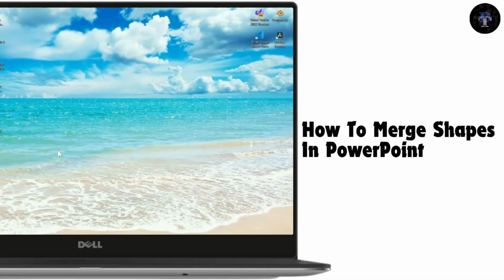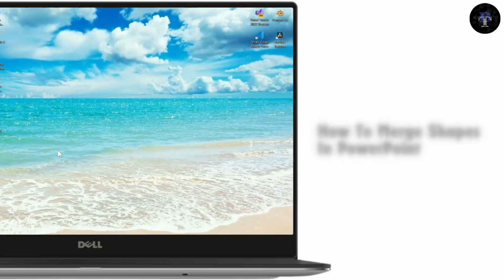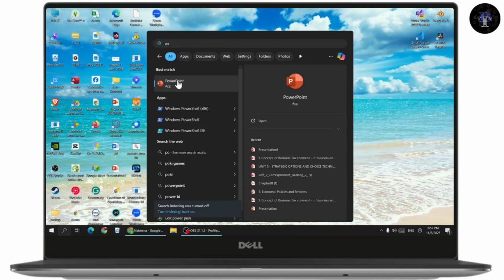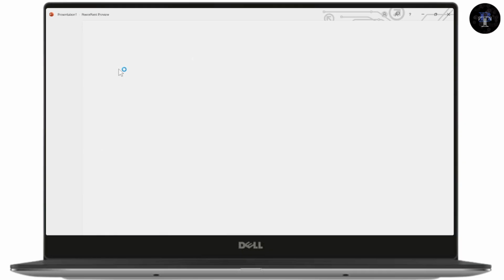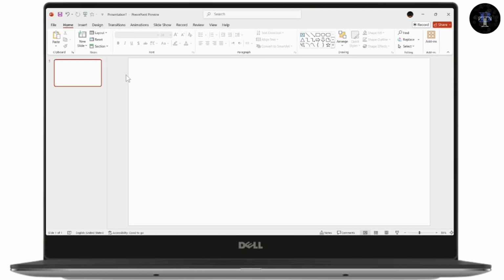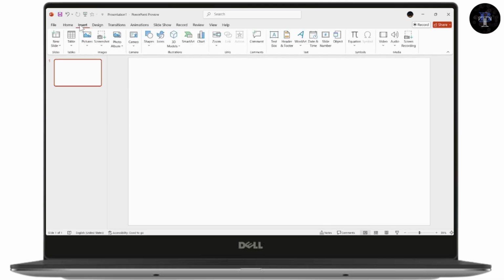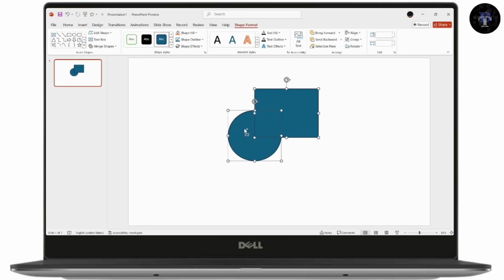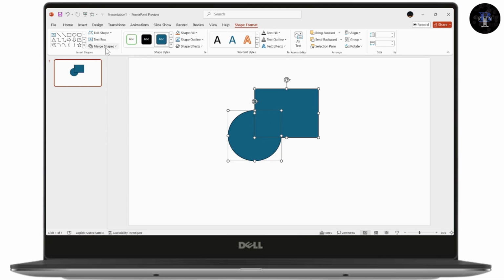How To Merge Shapes In PowerPoint 2025 - Quick Tutorial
How To Merge Shapes In PowerPoint

Learn how to merge shapes in PowerPoint using the built-in Merge Shapes tools. This walkthrough shows how to open a blank presentation, insert basic shapes, select them together, and choose Union, Combine, Fragment, Intersect, or Subtract. After you master how to merge shapes in PowerPoint, you can create clean custom icons, masks, and layouts that match your slide design without extra software. This is important because merging shapes simplifies complex visuals, keeps files lightweight, and speeds up edits—just adjust the arrangement, press Ctrl to select both shapes, and apply the merge you need. By following exactly what’s shown here, you’ll place shapes, align them, and finish with a polished single object ready for formatting. If you have questions, drop them below and keep practicing the same steps to refine your results.

00:00 Introduction
00:10 how to merge shapes in powerpoint

merge shapes in powerpoint, how to enable merge shapes in powerpoint, how to merge shapes in powerpoint in laptop, how to merge shapes in powerpoint windows 11, combine shapes in powerpoint, merge shape options in powerpoint